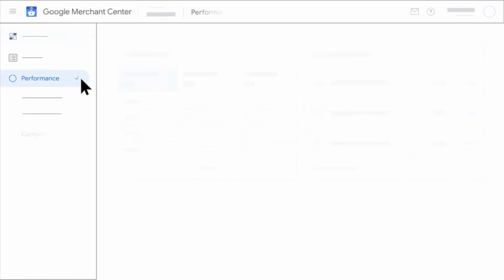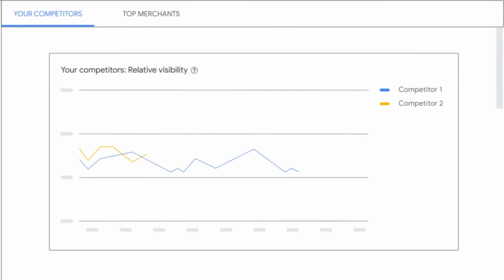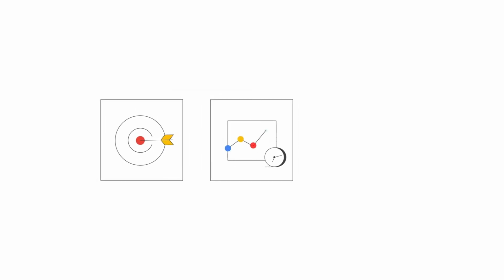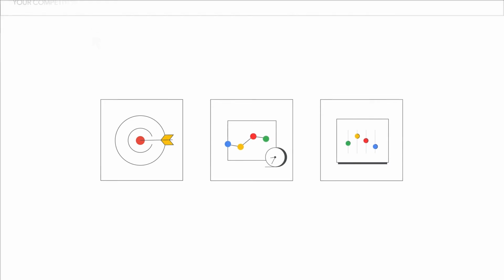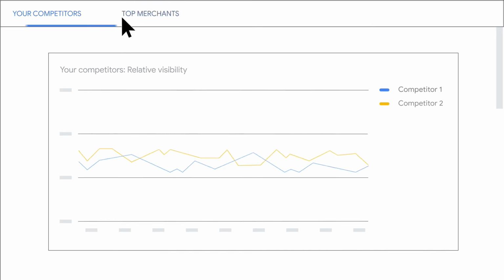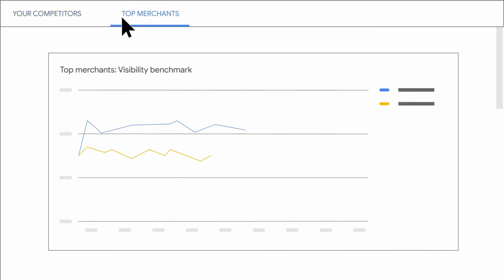Google Merchant Center: Competitive visibility report (Teaser)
The competitive visibility report helps you understand your competitive landscape on product category level and take action to improve your visibility - based on displayed impressions from your Shopping ads and free listings.